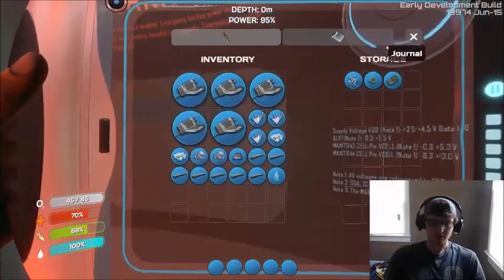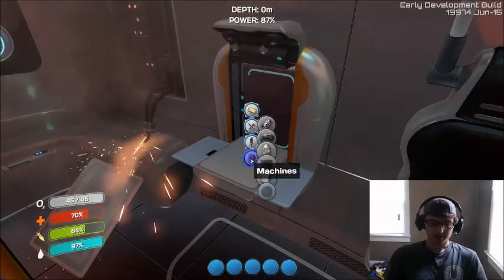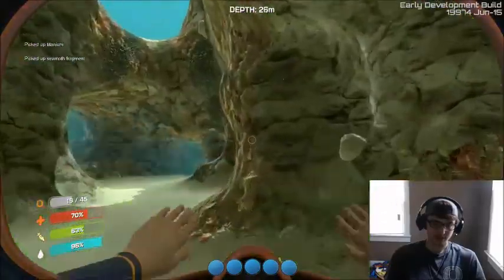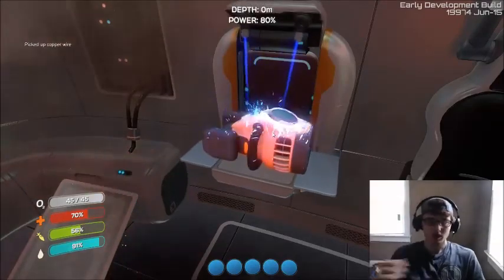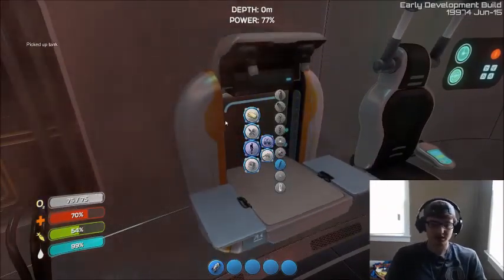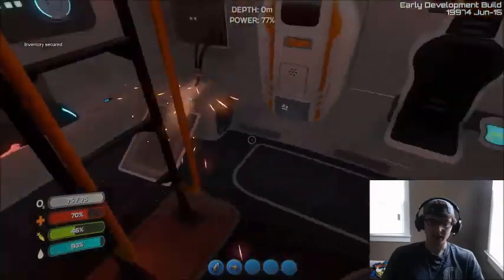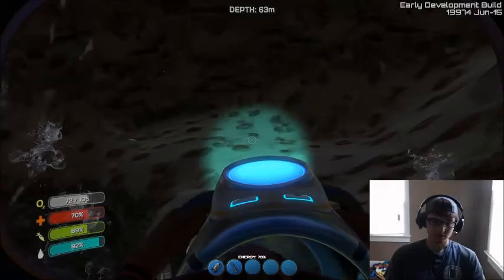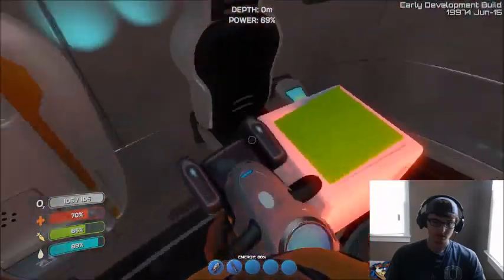Subnautica - Pt. 1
Epic game, hopefully you guys will enjoy the series!